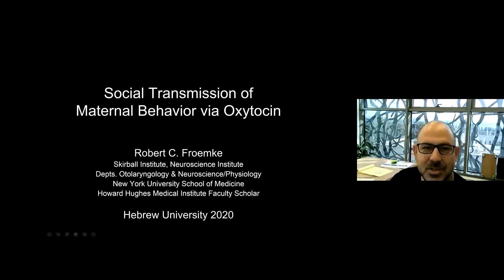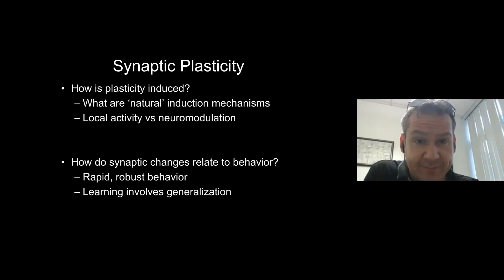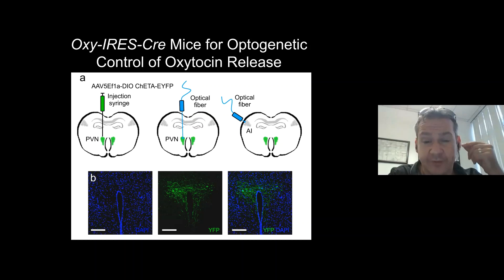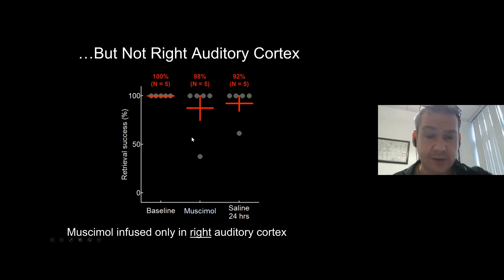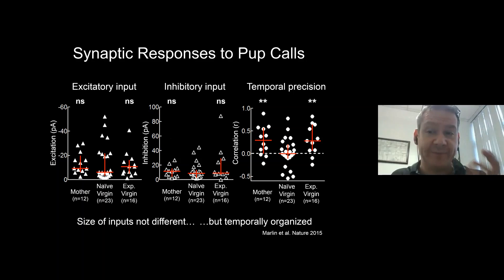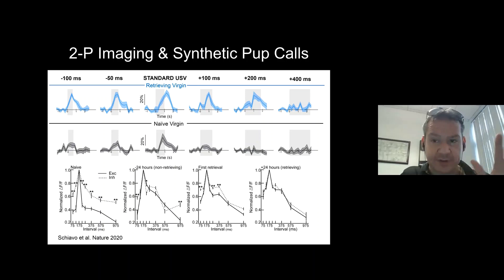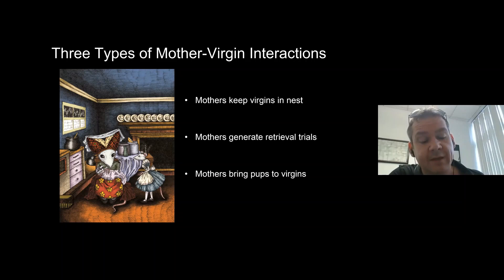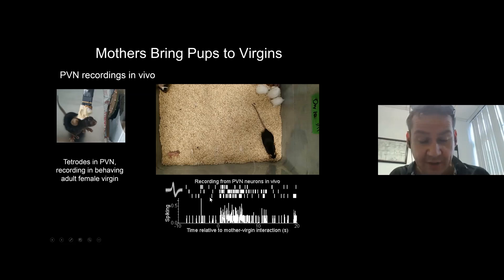ELSC Seminar Series 2020/2021: Prof. Robert C. Froemke, New York University - Oct. 29th, 2020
Social transmission of maternal behavior via oxytocin and synaptic plasticity